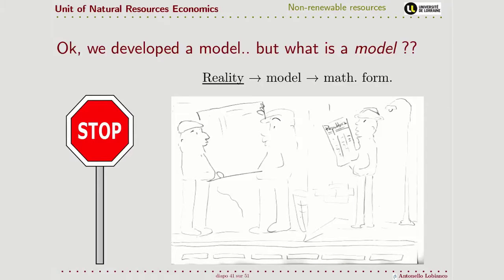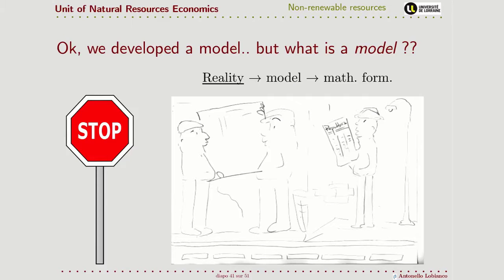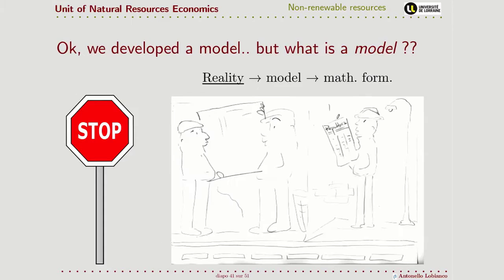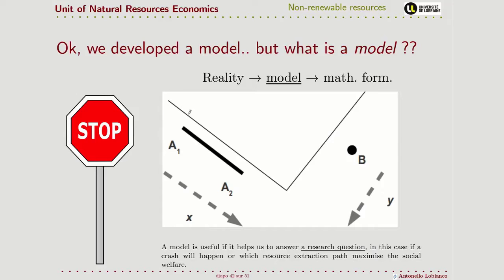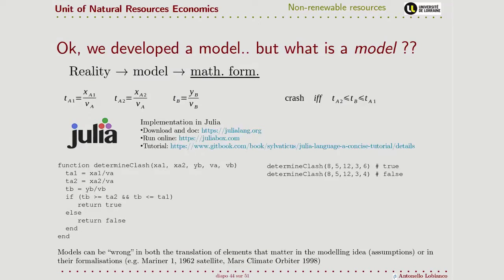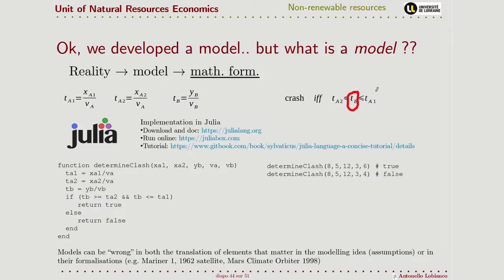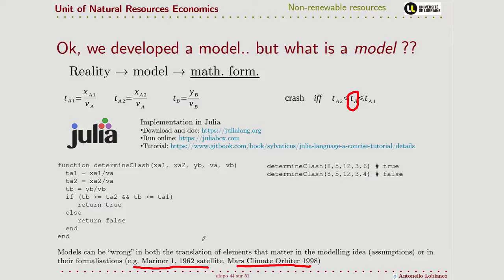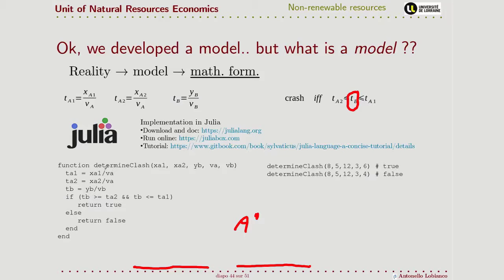NRE02 09 What is a model ?